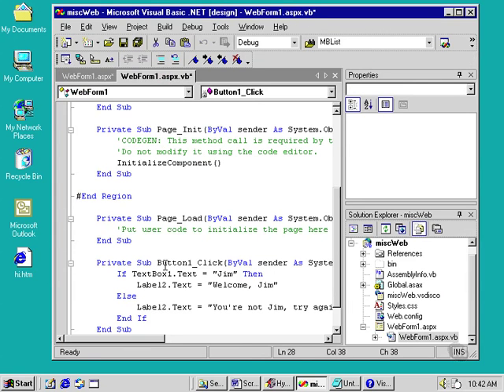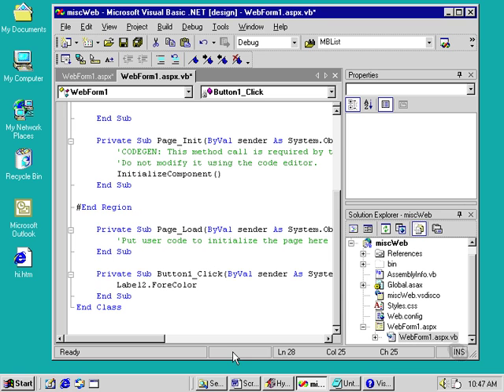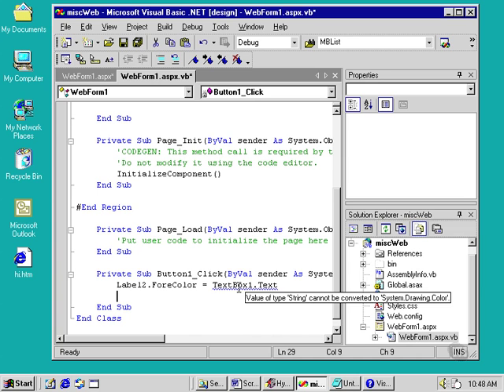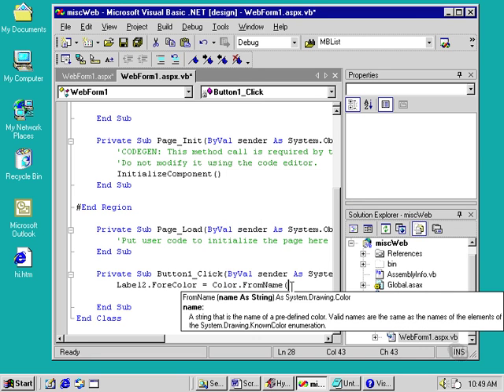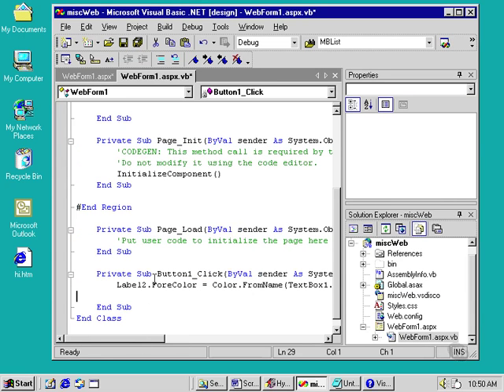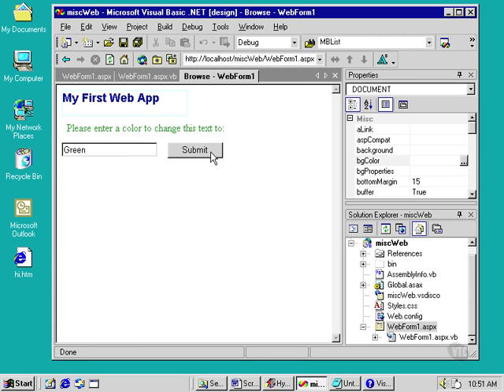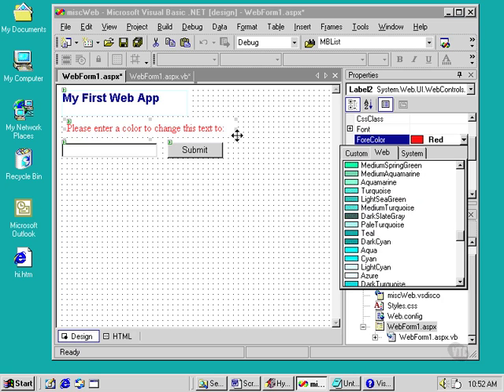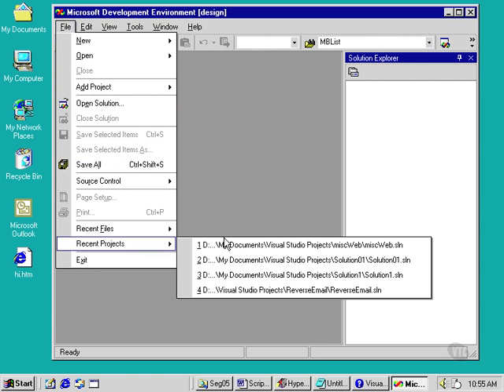The Addition of Extra Application Functionality C# video tutorial